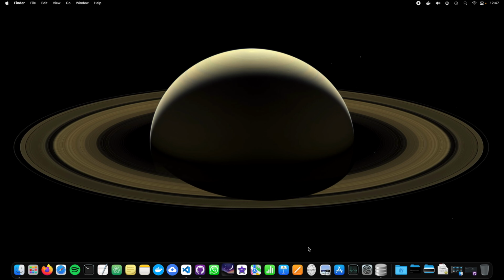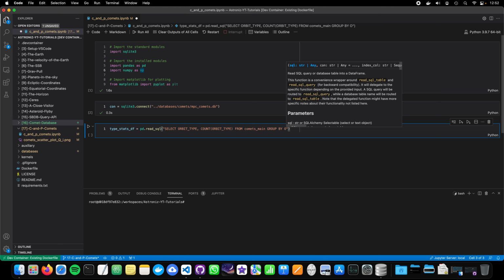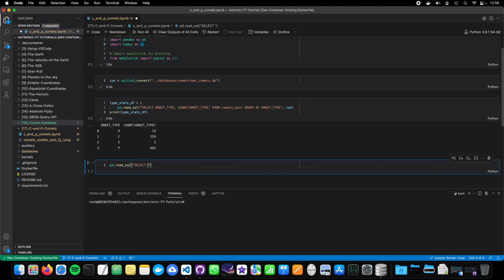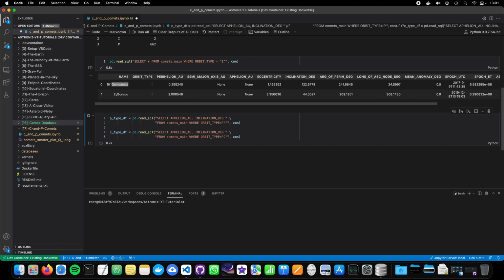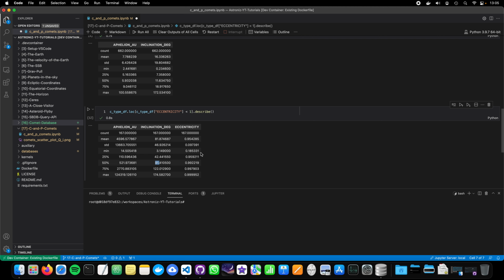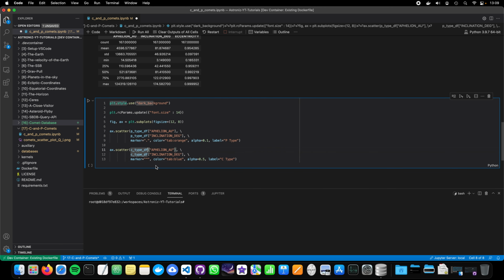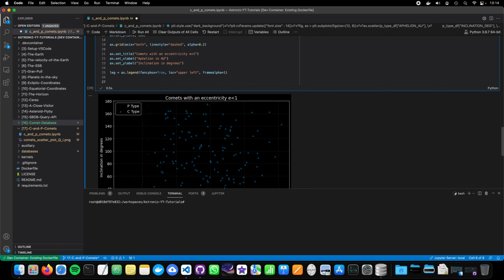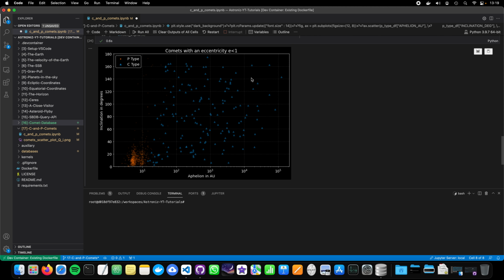Space Science with Python - Part 17: C- and P-Comets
C- and P-Type comets are the most common comets that have been observed. In total, we know over 600 comets and the largest contribution comes from these objects.

But what are C- and P-Types? Are there also other types? In this video, we will cover some basic statistics of the comet types before we dive into these particular types. A single plot will reveal the different dynamical nature of these cosmic ice balls.

The next video will dive deeper, to understand their origin and dynamical link with our Solar System.

Content
0:00 Introduction & Comet Database
2:49 Python - Comet Orbit Overview
9:02 Python - Interstellar Comets
11:32 Python - C/P Type Comets (Overview)
19:28 Python - C/P Type Comets (Inclination & Aphelion Plot)
31:45 Summary & Outlook

Thomas